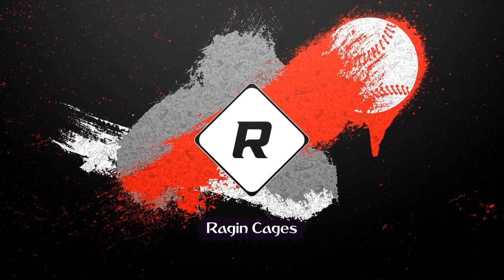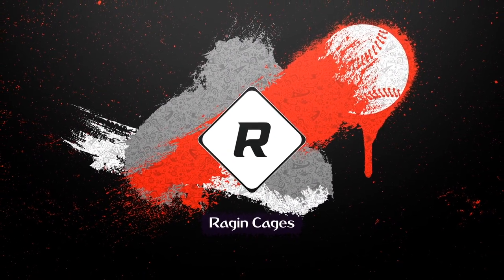Down Angle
Coach Austin Robichaux of Ragin Cages - baseball instructional video